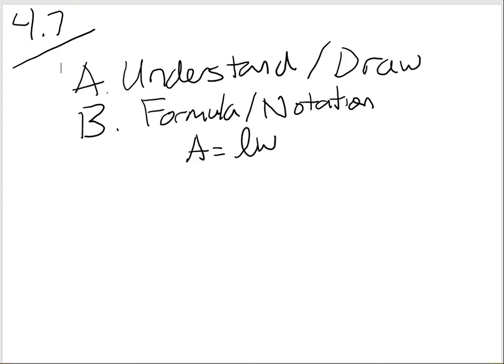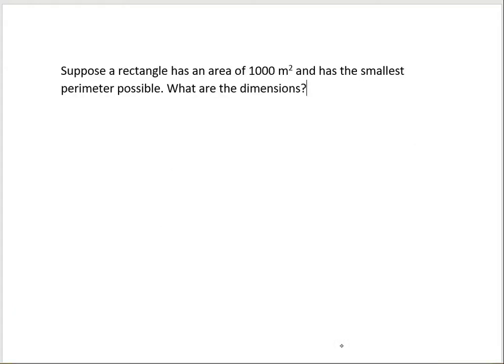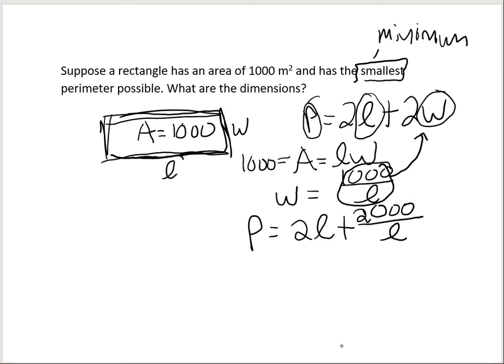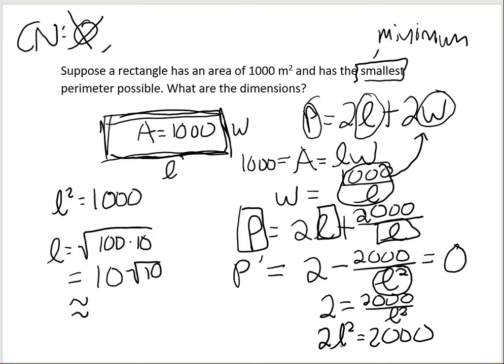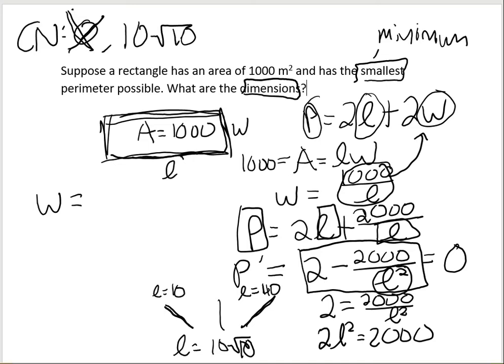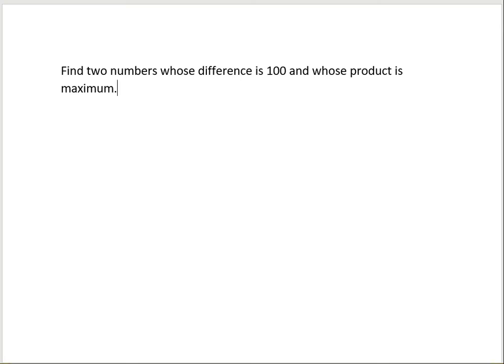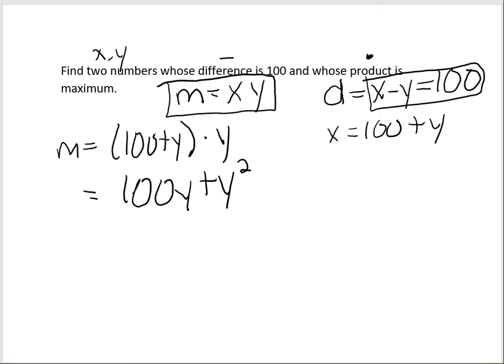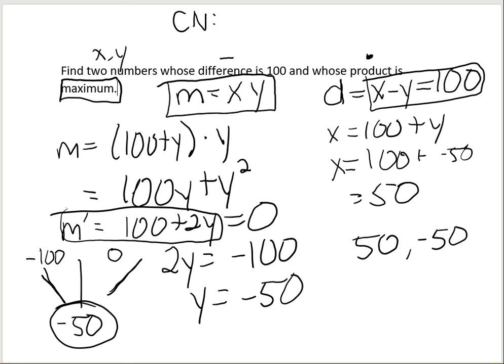Optimization Examples 2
Part 2 of 3. A couple more examples of optimization, that is, using first derivative test to find maximum and minimum values in word problems.